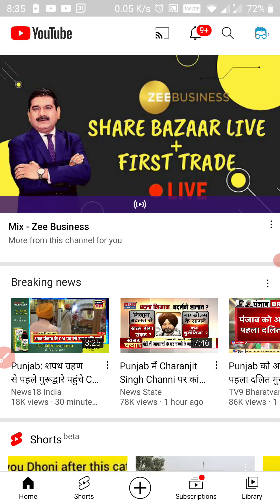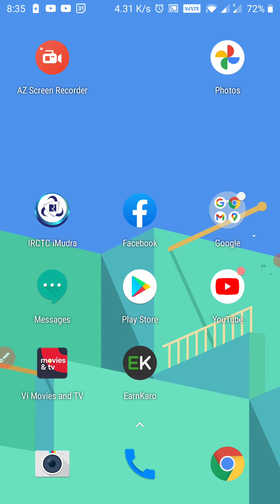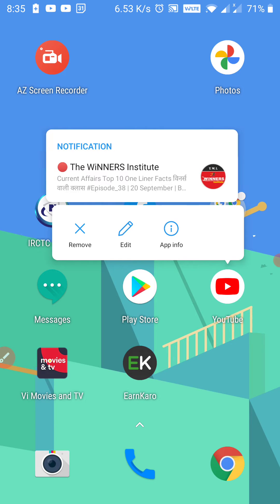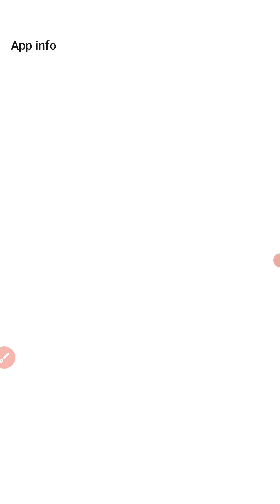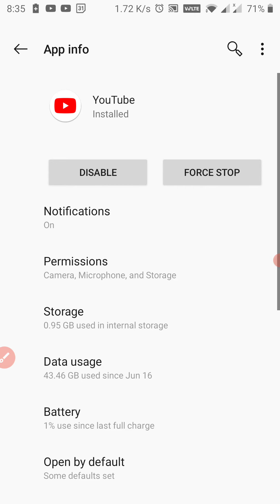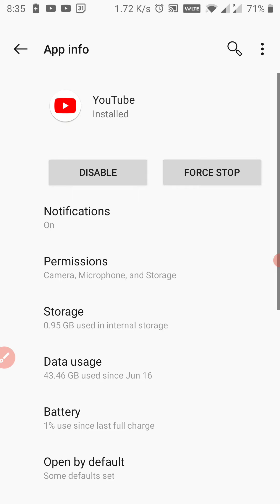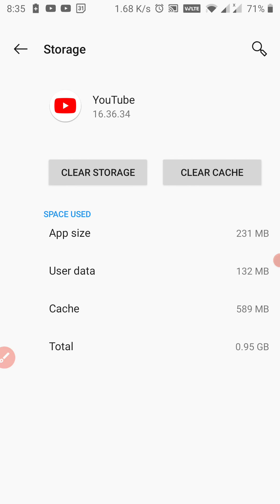Fix Can't Open youtube App Problem Solved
YOUTUBE  APP IN ANDROID DEVICES SHOW  ERROR CAN'T OPEN  WITH THESE SIMPLE STEPS TO FIX THIS ISSUE